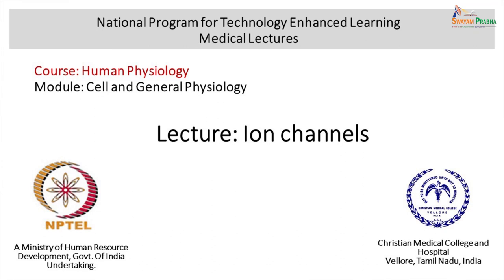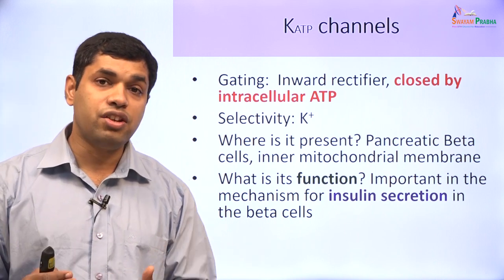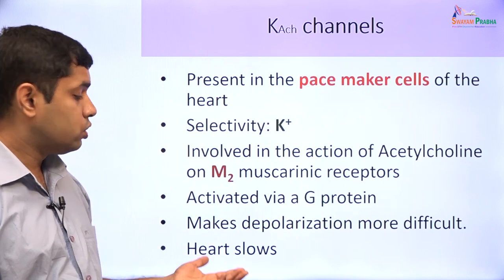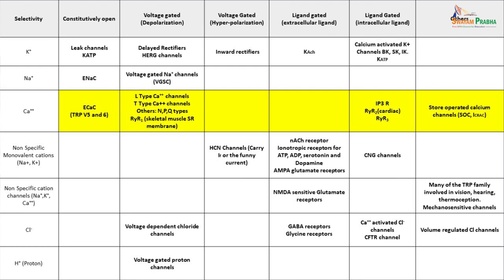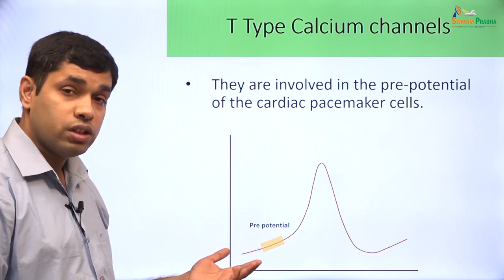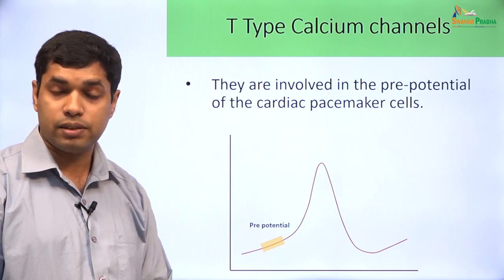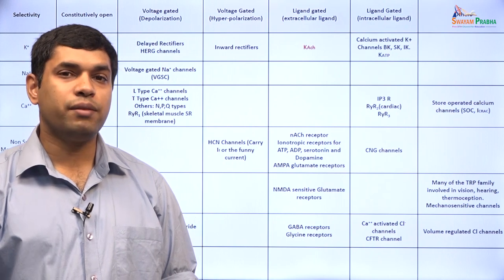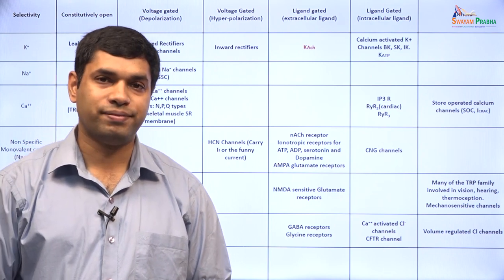GP-4 Membrane Transport: Ion channels part 2